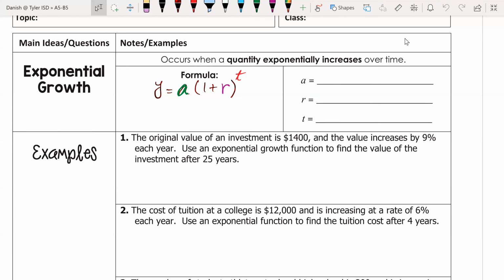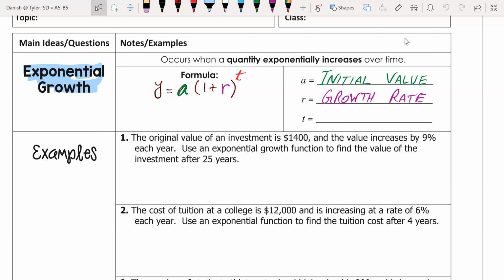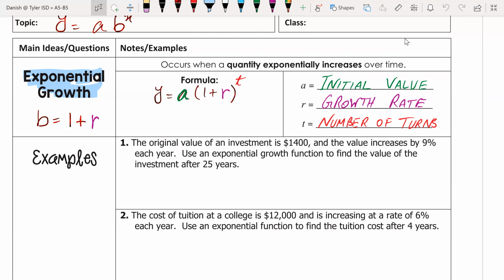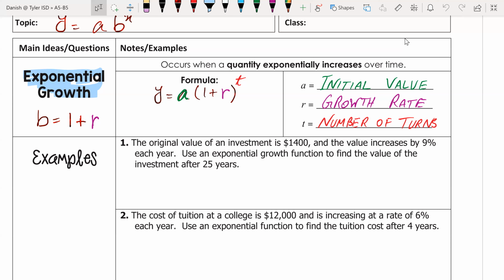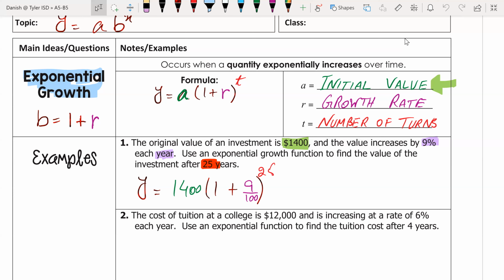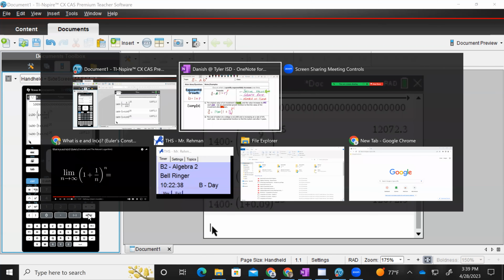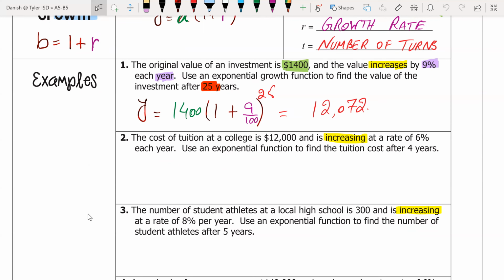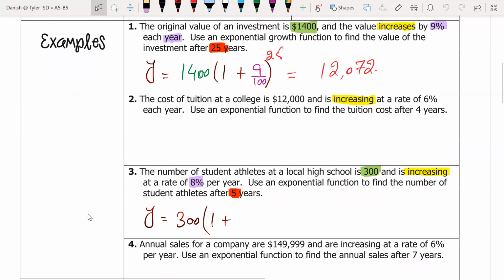Exponential Growth Real World Problems